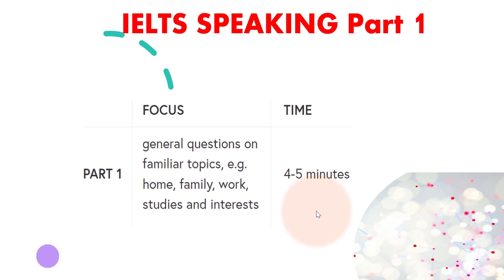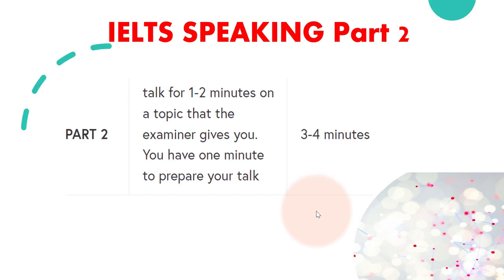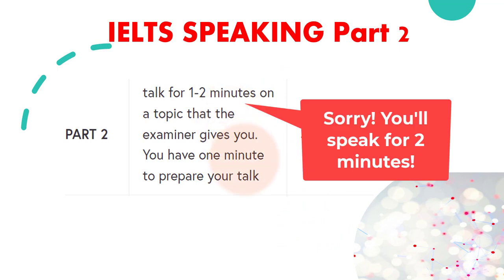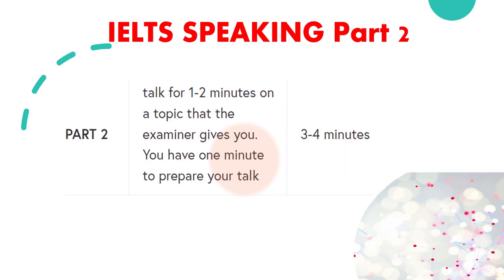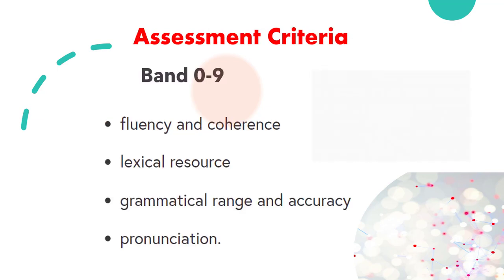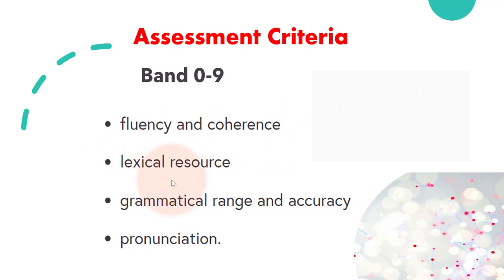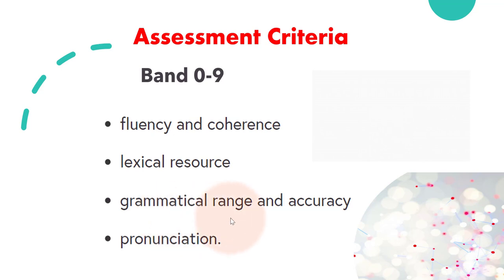IELTS Speaking Test format